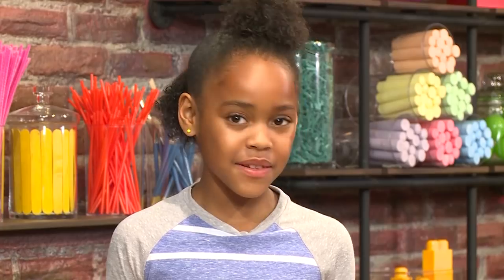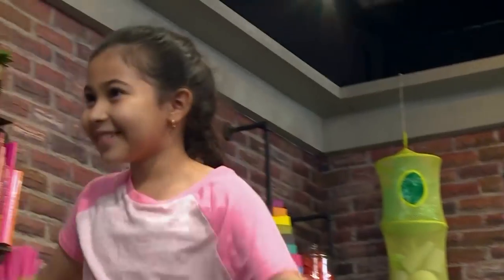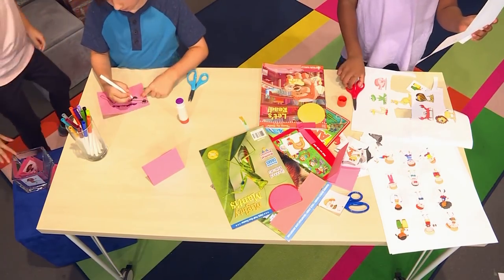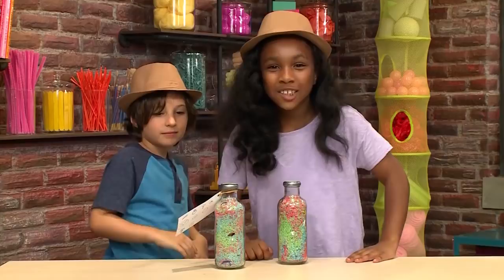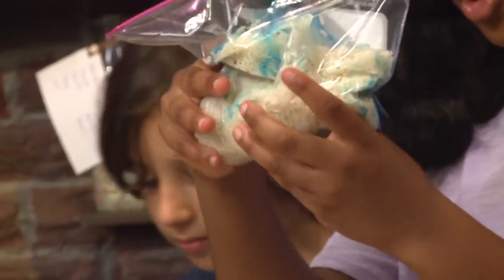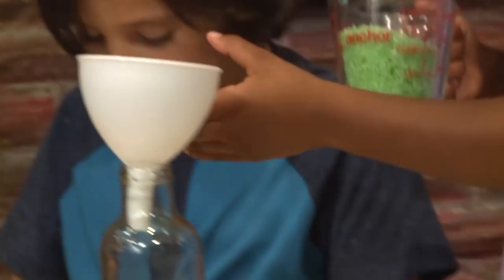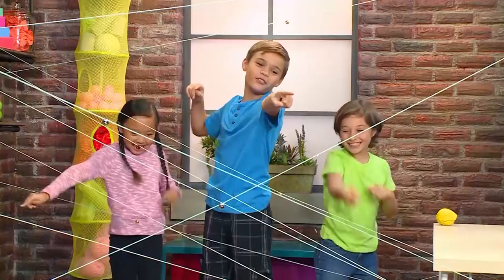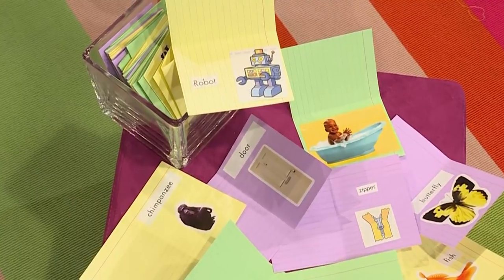6 Awesome DIY Games and Activities for Kids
Spaghetti Net:
You Will Need:
- Colander
- Dry Pasta
- Ping Pong or Foam Balls

Silly Animal Charades:
You Will Need:
- Index cards
- Markers
- Two Bowls
- Optional: Magazine clippings or clip art of animals
- Glue
- Scissors

Yo Mo Goose:
You Will Need:
- Bowl
- Nursery Rhymes
- Forks, Spoons

I Spy Bottle:
You Will Need:
- Plastic bag
- Hand sanitizer
- Food Coloring
- Rice
- Bowl
- Recycled plastic or glass bottle
- Funnel
- Scoop or Measuring Glass
- Paperclips, candlesticks, bouncy balls, dice, small toys (items to hide/search for)
- Pen and paper

Spider Web:
You Will Need:
-Yarn
-Jingle Bells
-Tape
-Socks/ball
-Scissors

Old MacDonald Switcheroo:
You Will Need:
- Bowl
- Stickers, pictures, or magazine cut outs
- Tape or glue
- Index cards

Download Curious World on the App Store.  Try It FREE!

Using an iPad or iPhone, children can tap into the Curious World app and learn through play.

APP FEATURES:

 • High quality + unlimited games, videos + books
 • Curated by early learning experts, personalized + tied to key learning areas